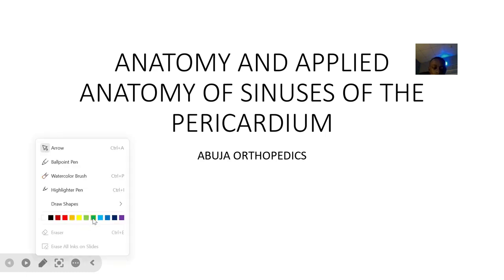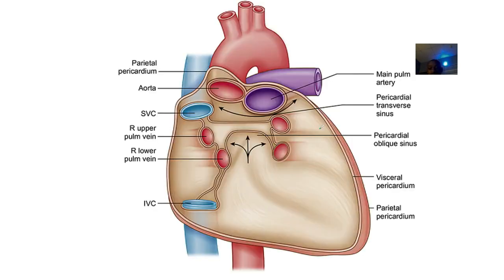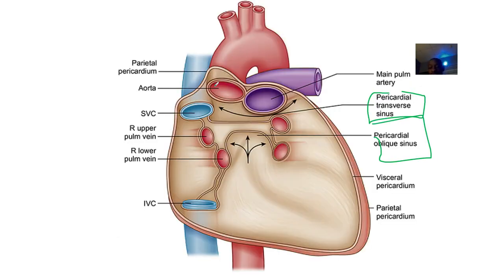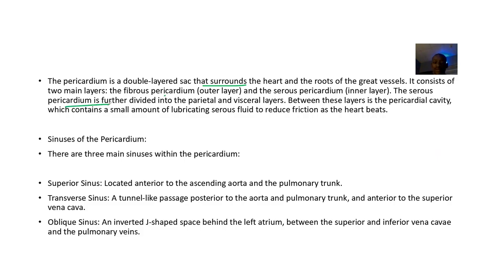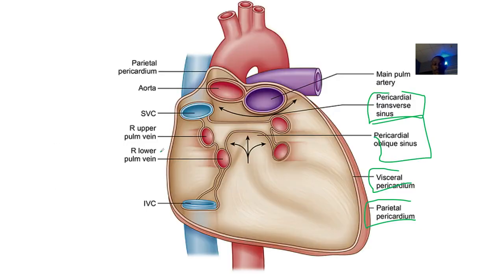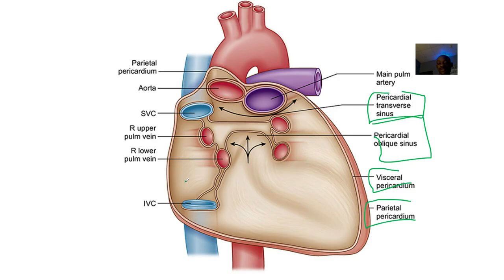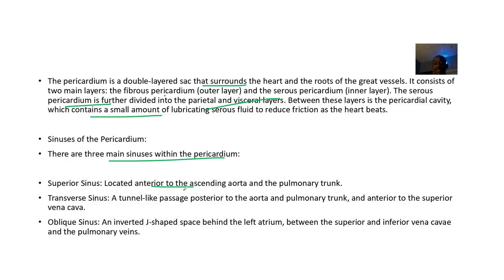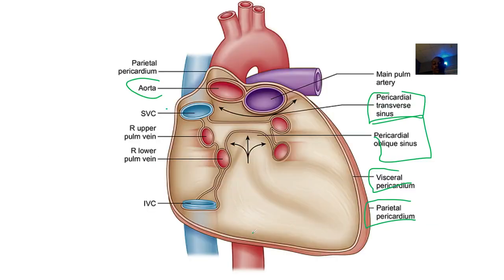Anatomy and Applied Anatomy of Sinuses of The Pericardium; Superior, Transverse Sinus, Oblique Sinus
The sinuses of the pericardium are specialized spaces formed by the reflections of the serous pericardium around the great vessels of the heart. These sinuses are clinically significant in both diagnostic imaging and cardiac surgery.

🫀 Anatomy of Pericardial Sinuses
The pericardium consists of two layers:

Fibrous pericardium (outer tough layer)

Serous pericardium (inner layer, with parietal and visceral components)

Where the serous pericardium reflects around the great vessels, it forms two main sinuses:

1. Transverse Pericardial Sinus
Location: Posterior to the ascending aorta and pulmonary trunk; anterior to the superior vena cava.

Boundaries:

Anterior: Ascending aorta and pulmonary trunk

Posterior: Superior vena cava and left atrium

Superior: Right pulmonary artery

Formation: From degeneration of the dorsal mesocardium during embryonic development.

Shape: Tunnel-like passage

2. Oblique Pericardial Sinus
Location: Behind the left atrium, between the pulmonary veins.

Boundaries:

Right: Right pulmonary veins and inferior vena cava

Left: Left pulmonary veins

Superior: Reflection of serous pericardium onto the pulmonary veins

Shape: J-shaped cul-de-sac

🩺 Applied Anatomy & Clinical Significance
Sinus Clinical Relevance
Transverse - Used during cardiac surgery (e.g., coronary artery bypass grafting) to pass a clamp or ligature around the aorta and pulmonary trunk for cardiopulmonary bypass. - Important landmark for separating arterial and venous inflow/outflow.
Oblique - Can be a site for fluid accumulation in pericardial effusion.  - Accessed during pericardiocentesis if fluid collects posteriorly.  - May be visualized via echocardiography or MRI.
🧠 Mnemonic Tip
To remember the transverse sinus location: "Tunnels run between arteries and veins." (Transverse sinus lies between arterial outflow and venous inflow.)